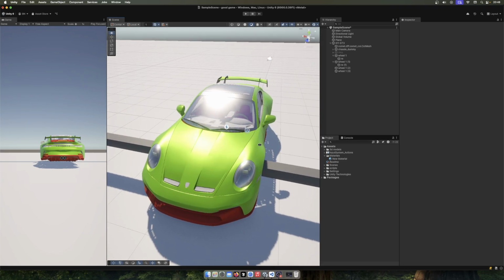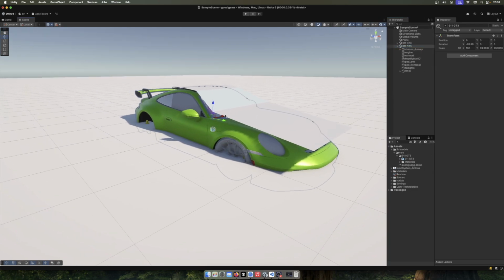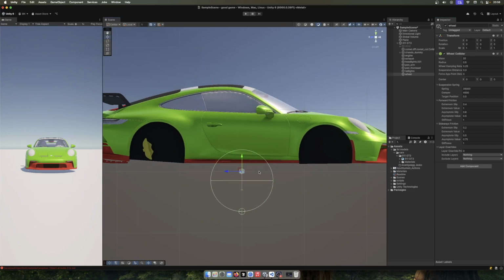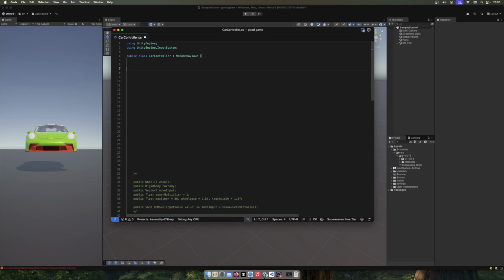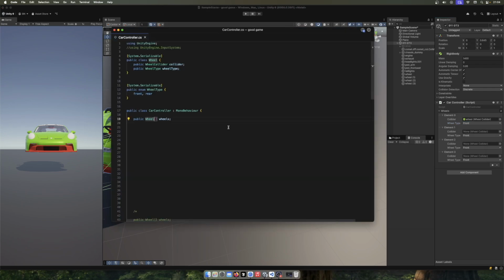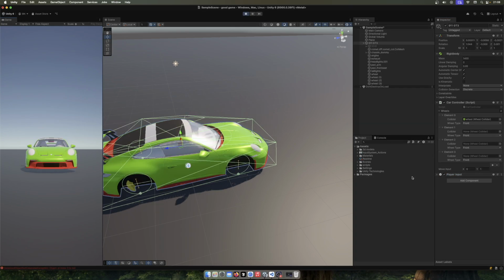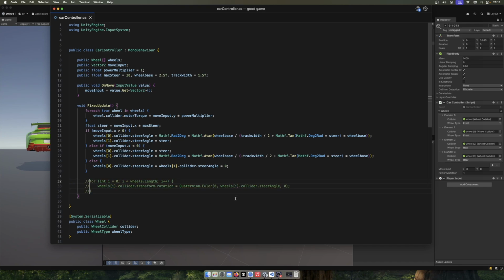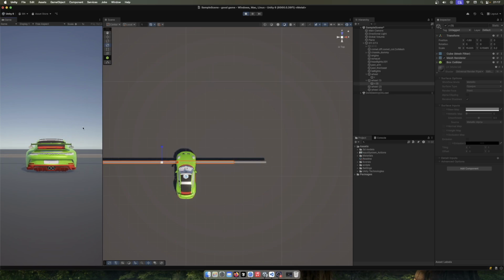Learn to Make Car Games in Unity 🚗 | Full Series (01)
Welcome to the ultimate beginner series for making car games in Unity! 🚗 Whether you're new to game dev or just diving into Unity, this tutorial will guide you step-by-step. Let’s build something awesome together!